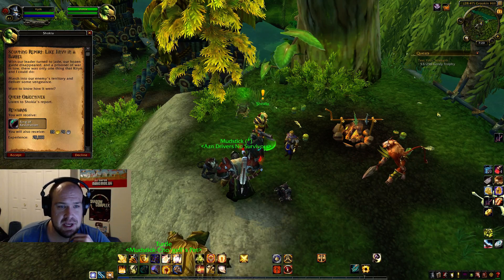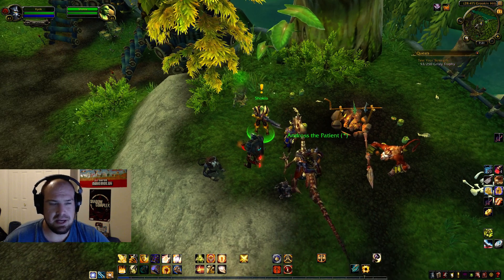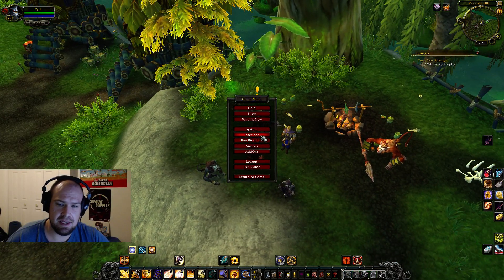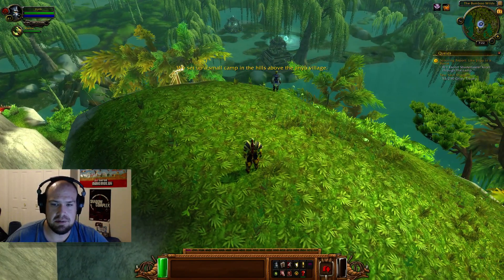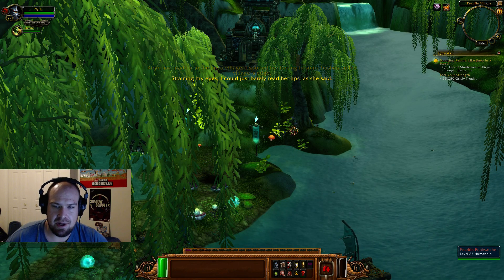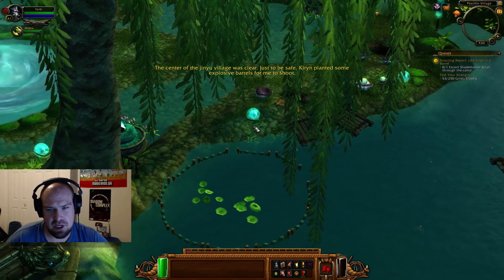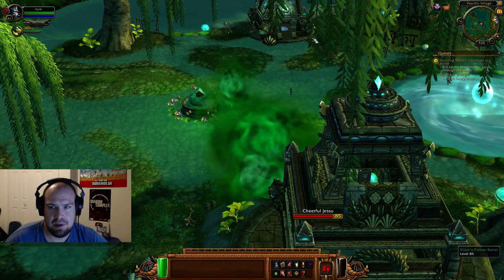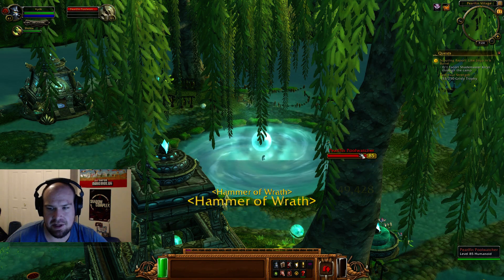How to get passed bugged Scouting Report: Like Jinyu in a Barrel quest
World of Warcraft, how to get passed the bugged quest. Scouting report like jinyu in a barrel bug